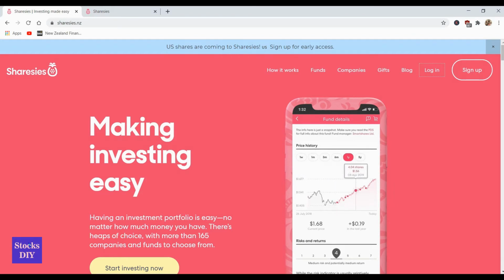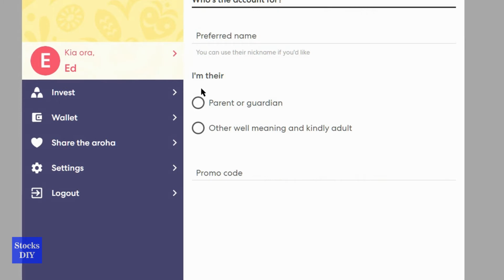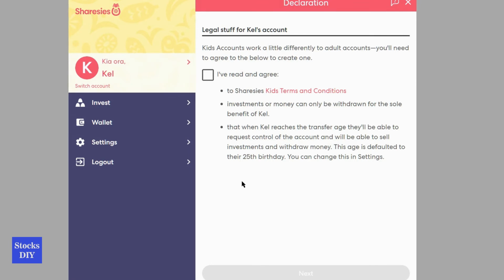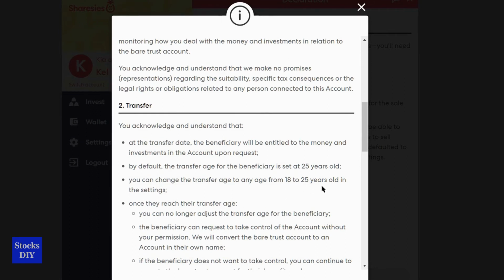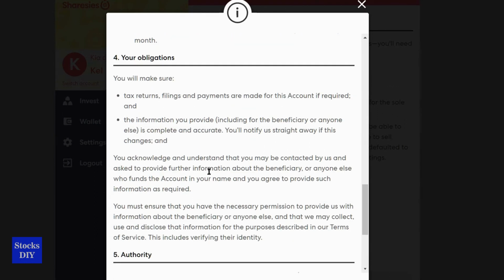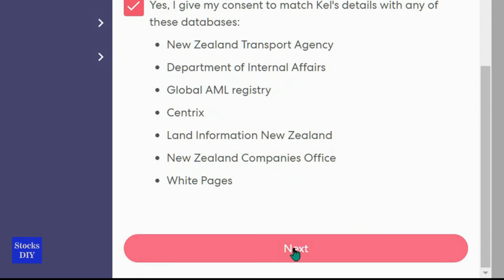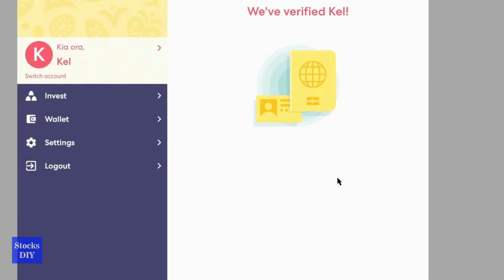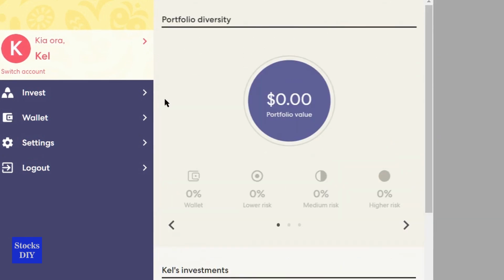Sharesies Kids Account Setup Vlog#23 | Stocks DIY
In this video I showed I setup Sharesies account for my kid.  There is an option in Sharesies to create Kid's account within your own platform.

If you want to signup with Sharesies, here is the

If you sign-up using this link before it expires, I will get $5 referral from Sharesies and you will get $5 to be credited to your new Sharesies account.  Refer to Sharesies website for more info.